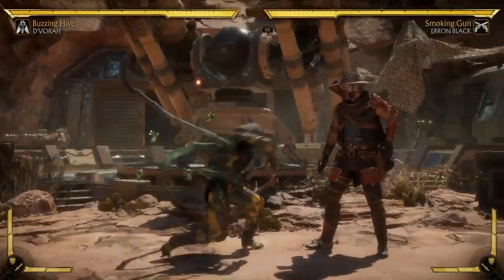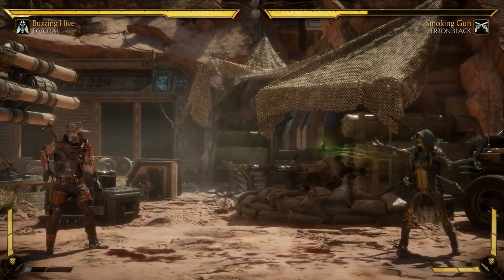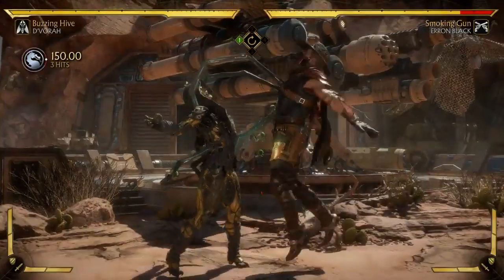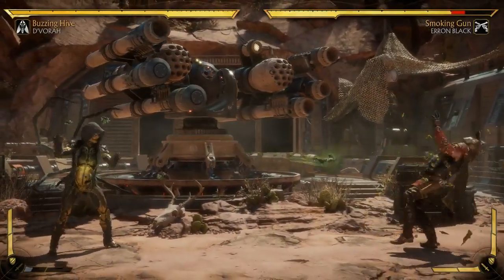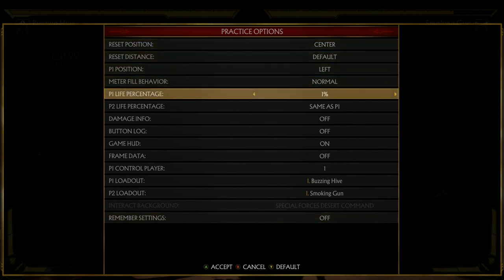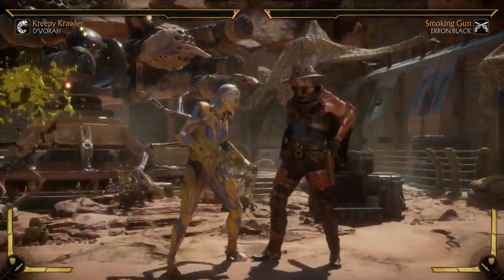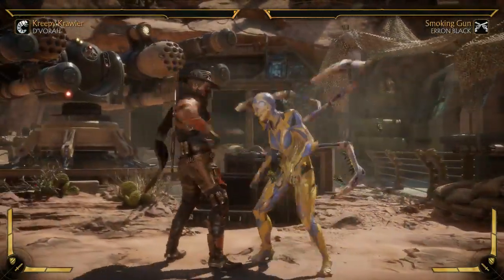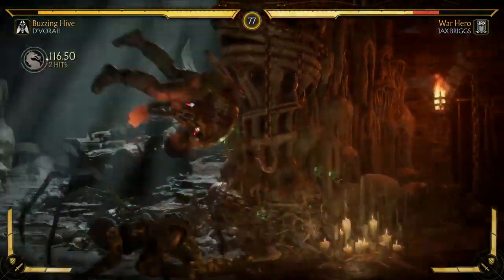Mortal Kombat 11 - D'Vorah Gameplay, fatal blow and Fatality